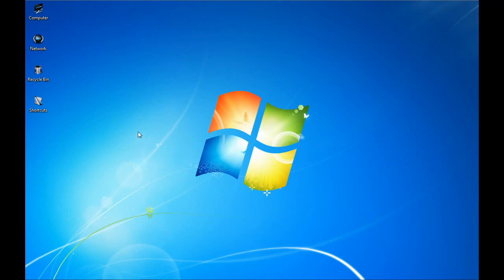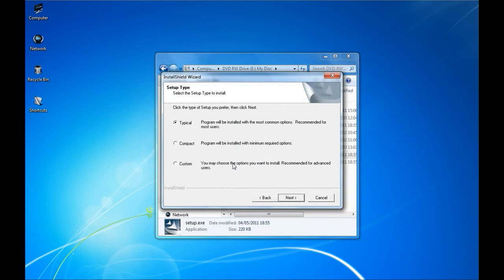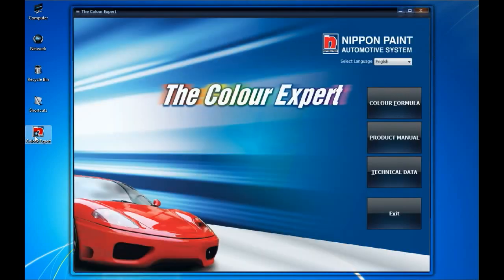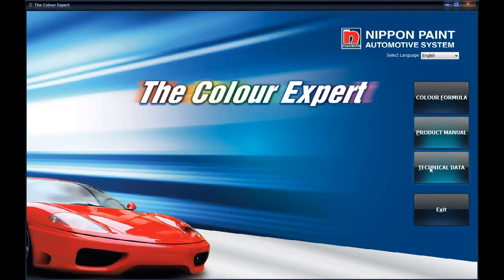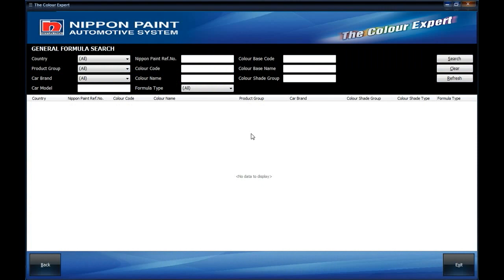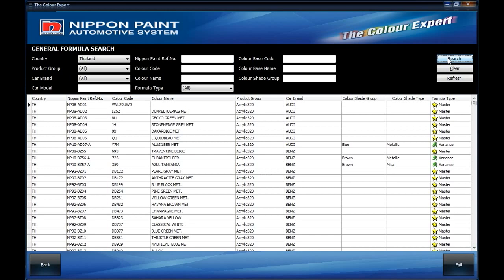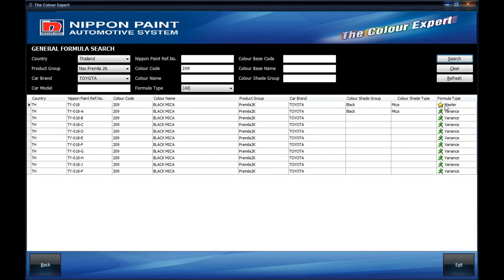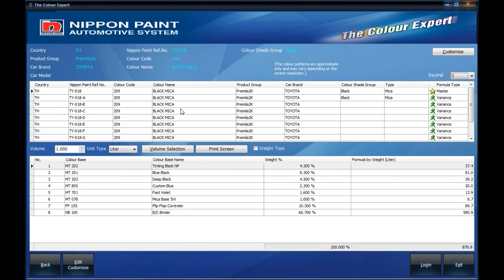Nippon Paint-How to use Nippon Paint Colour expert program part1/2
Tutorial of how to use the program called "Nippon Paint Colour Expert"  English version